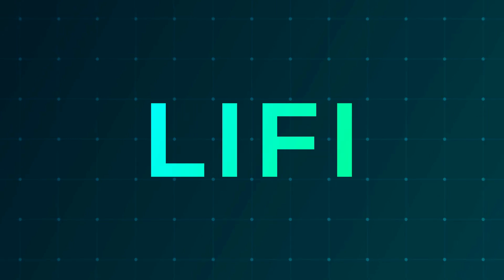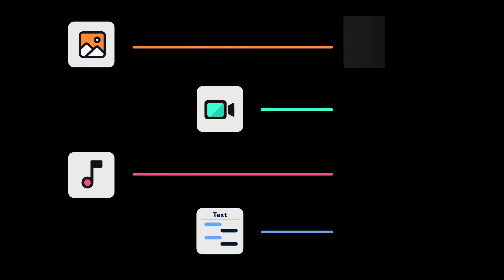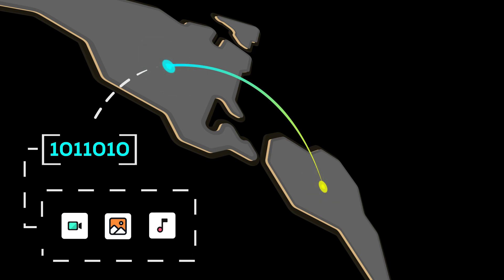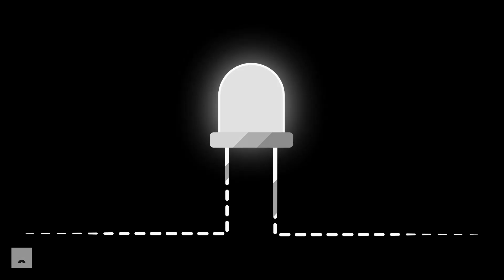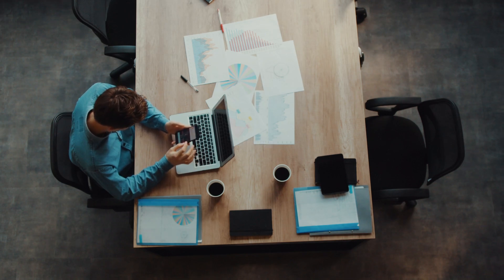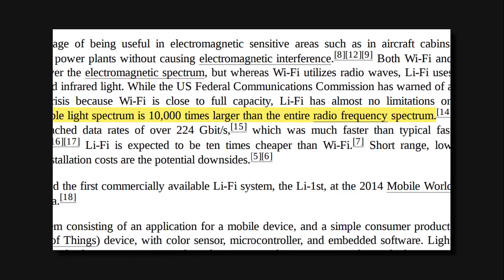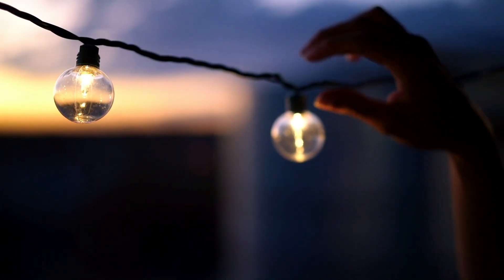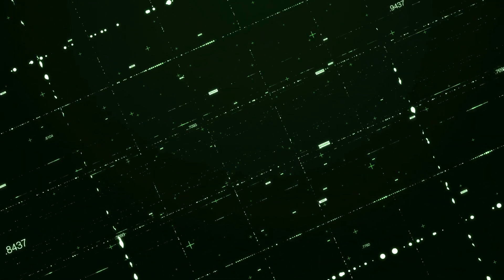LiFi - This is the Fastest Internet in the World (224GBPS) - Easiest Explanation Ever!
What about 102,400 MBPS or 100GBPS. This is the speed of data transfer that  you can achieve with LiFi Technology. With LiFi you can download 100 movies in just one second.
How's this incredible internet speed possible?
It is possible with LED lights.
Watch this video till the end for a detailed introduction and truths of LiFi technology.

NEW HERE! TRY THIS STUFF

📑 REFERENCES:
[1] The Technology of LiFi -  E Ramadhani and G P Mahardika 2018 IOP Conf. Ser.: Mater. Sci. Eng. 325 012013
[4] A Review Paper on LiFi Technology - Volume 5, Issue 23, International Journal of Engineering Research & Technology (IJERT)
[8] How Does LiFi Work?
[9] What is LiFi?

Crera is a made-up word for Creative Era.
We love to focus on world-changing things.
We love to embrace the unfathomable potential of Heart and Brain.
And Love is meant to be shared. That's why we make videos.

Please Support our Effort in changing the world a better place.

Heartfully Thanking Everyone who is in this with us 😊.